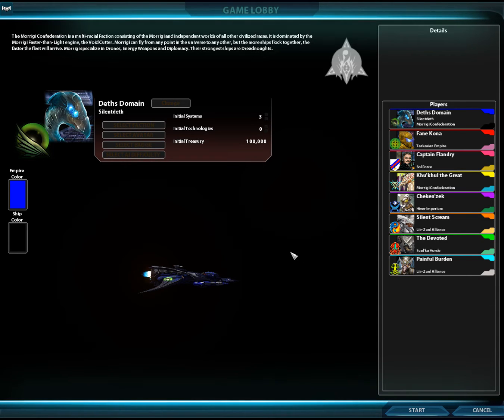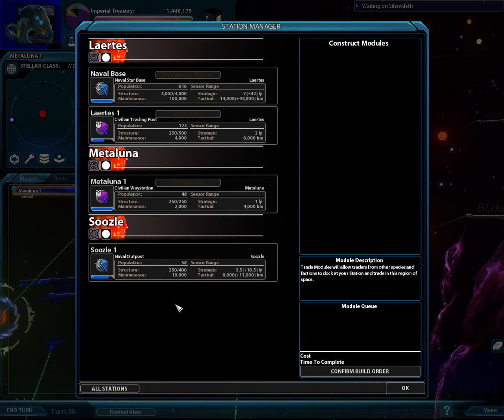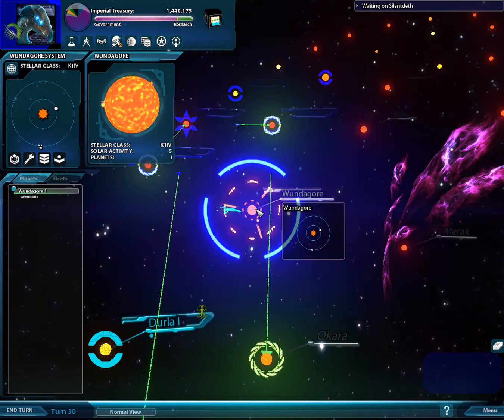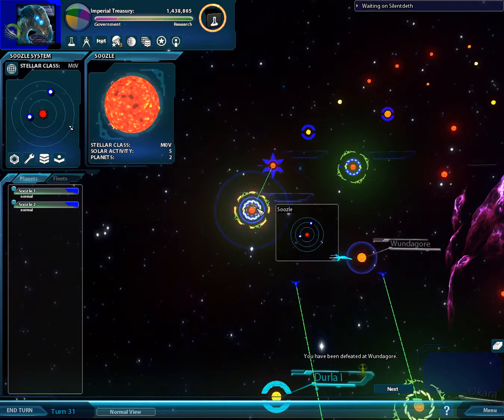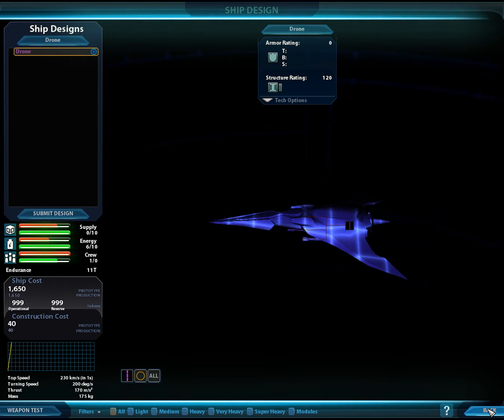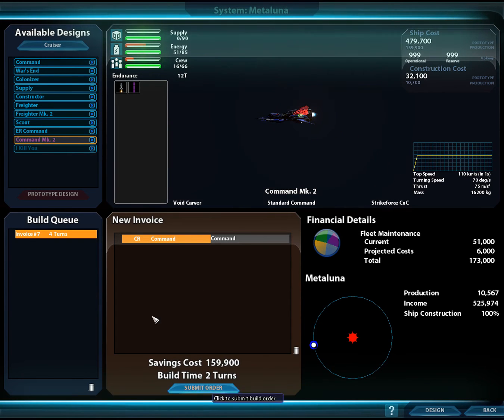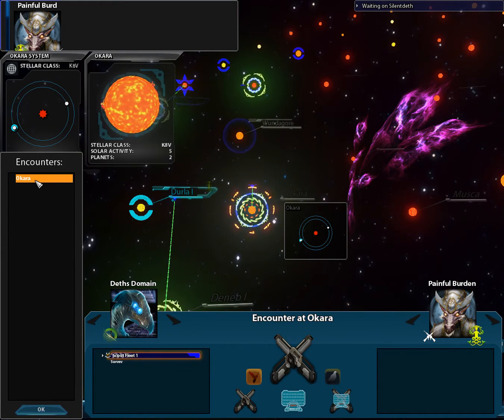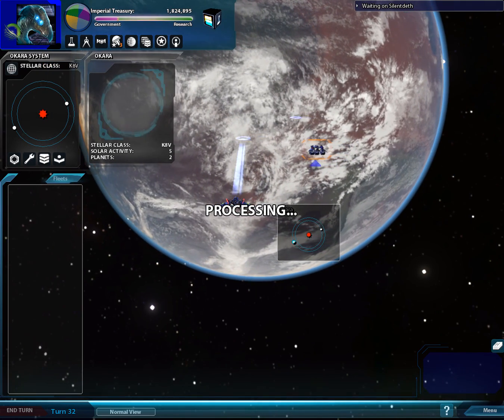Let's Play Sword of the Stars II Ep 4: I Kill You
My let's play sword of the stars II: lords of winter series. In this episode we explore diplomacy, no wait that's genocide.